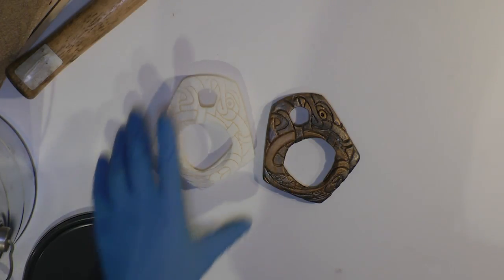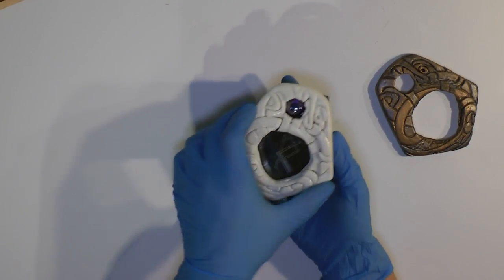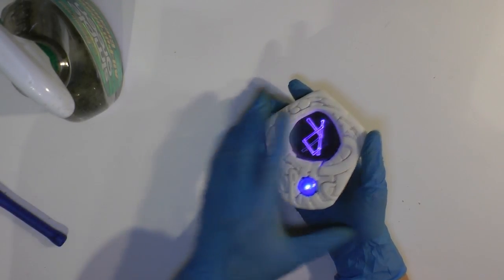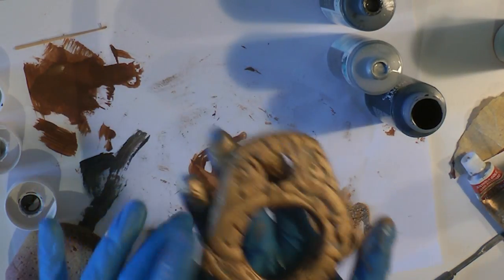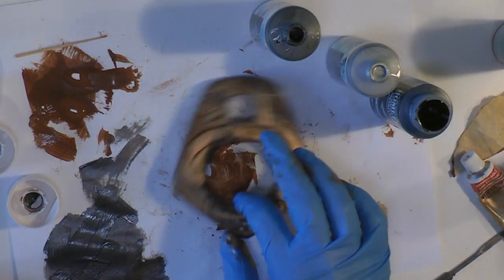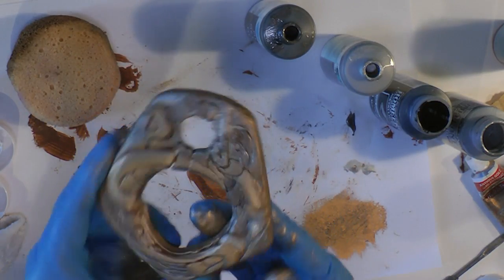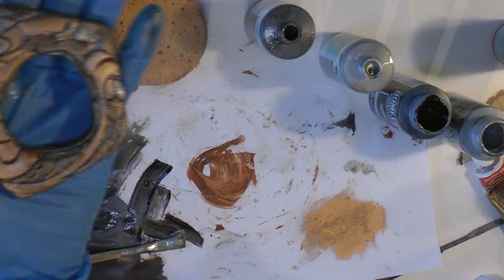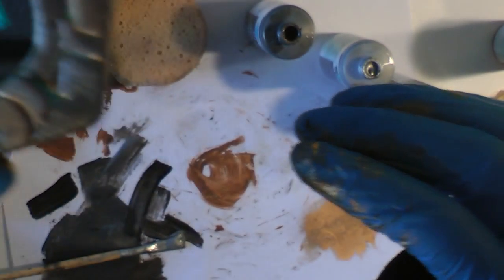Viking Runes wayFinder Tutorial: Painting ABS plastic to Look like Aged Metal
How to prepare and paint 3d printed ABS plastic so it looks like ancient metal.  Full tutorial